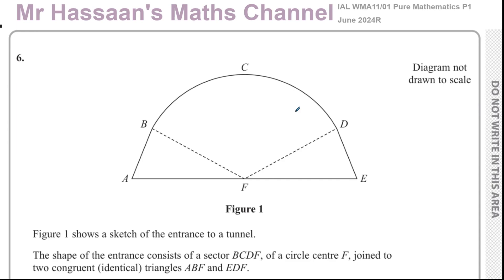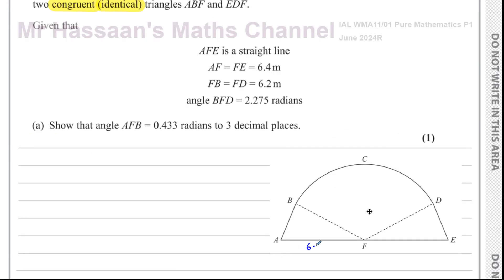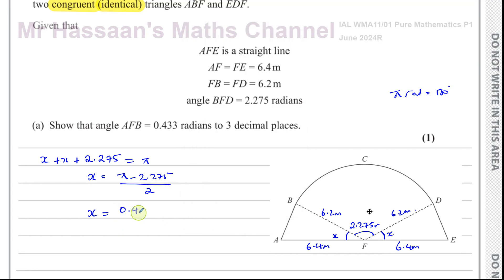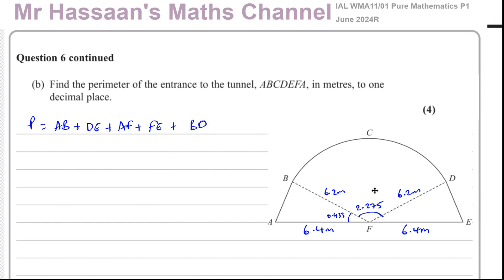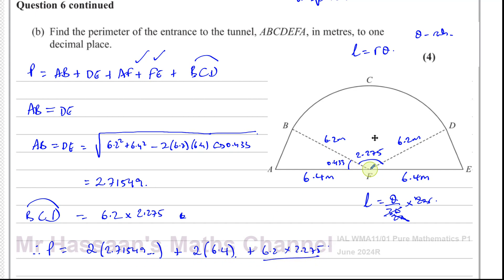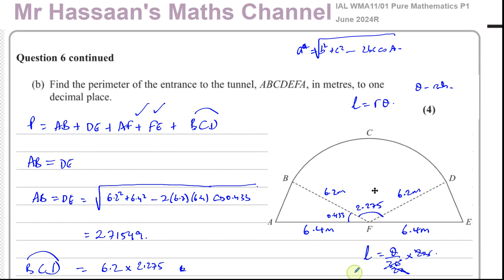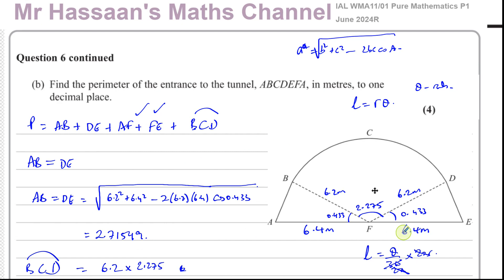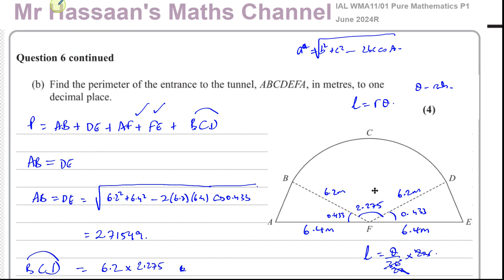WMA11/01, (Edexcel), IAL, P1, June 2024 (R), Q6, Radian Measure, Trigonometry